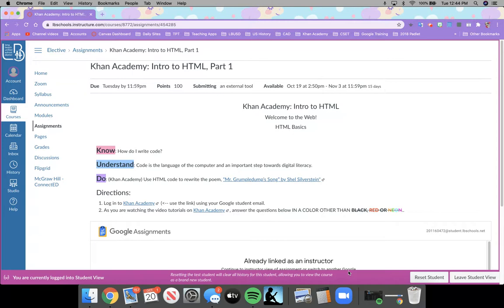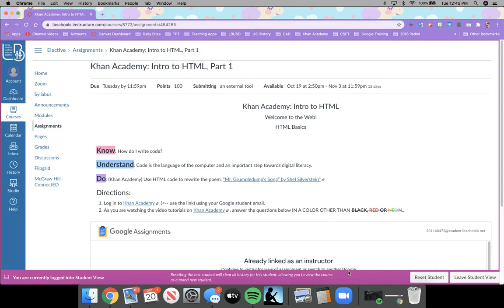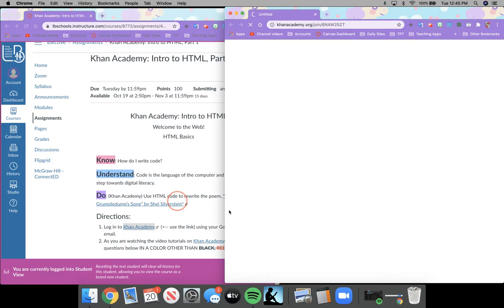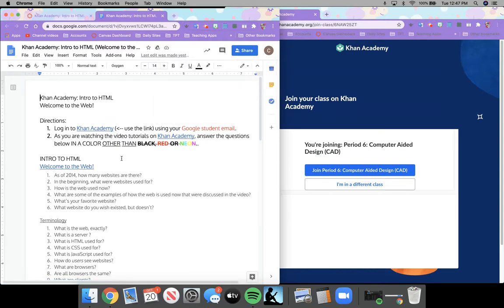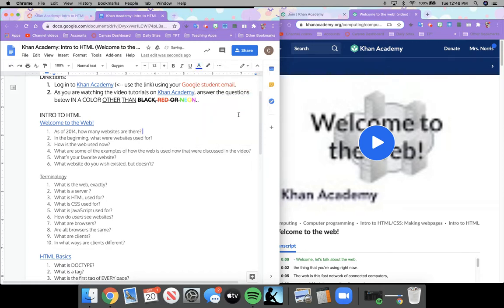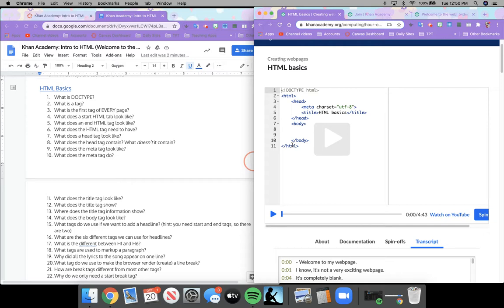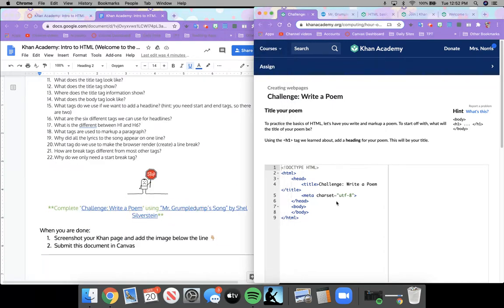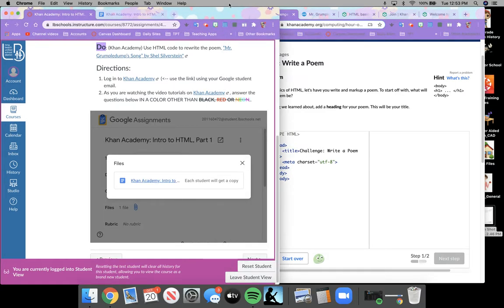(TUTORIAL) Khan Academy: Intro to HTML, Part 1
Know: How do I write code?

Understand: Code is the language of the computer and an important step towards digital literacy.

Do: (Khan Academy) Use HTML code to rewrite the poem, “Mr. Grumpledump’s Song” by Shel Silverstein"